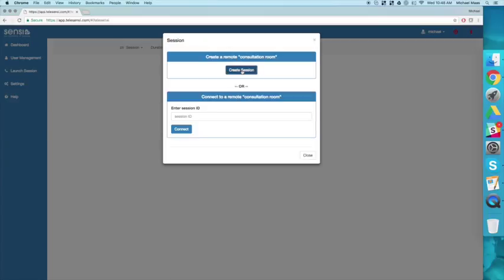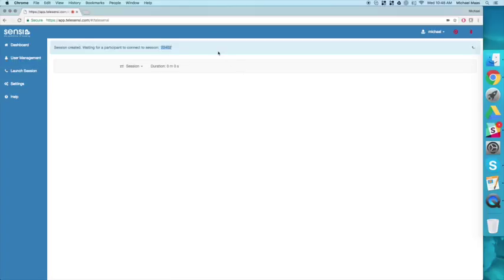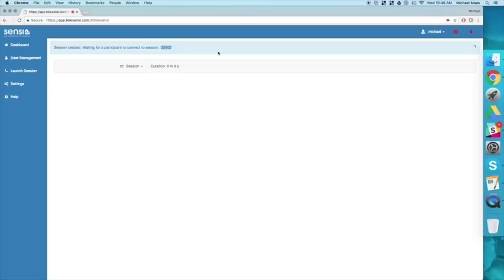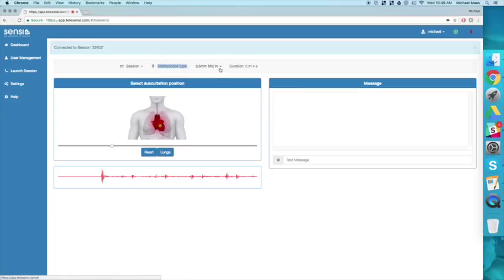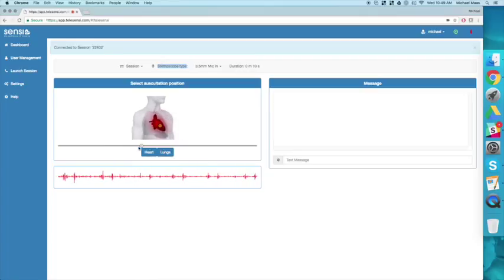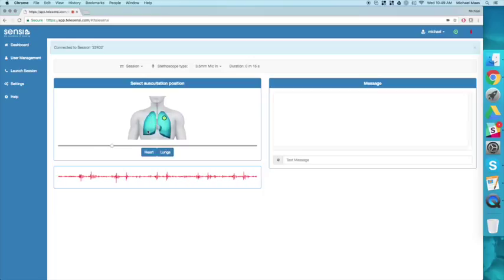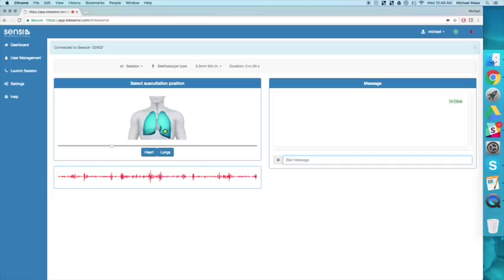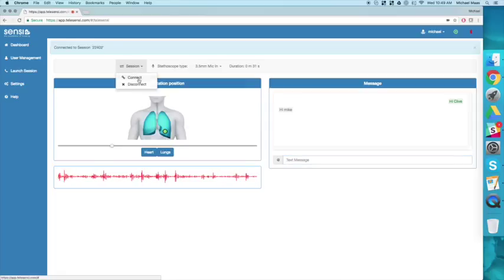TeleSensi | Connecting a 3.5mm digital stethoscope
This short video will explain how to connect a 3.5mm digital stethoscope into the mic input for streaming sounds using TeleSensi.